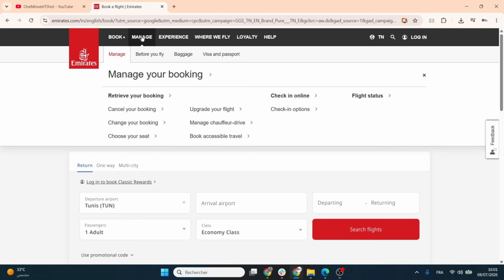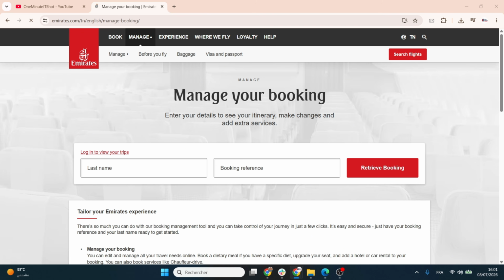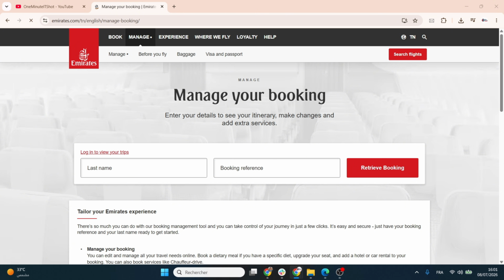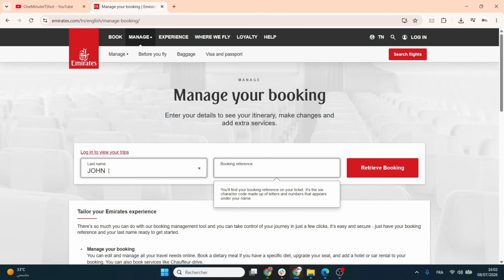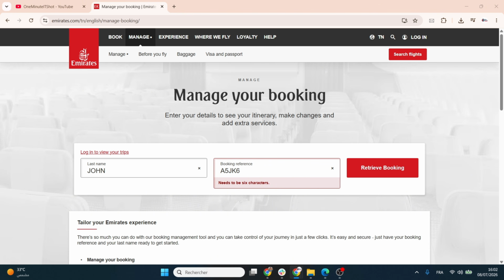How to Change Emirates Flight Date Online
Learn how to change your flight date on Emirates using the official website or mobile app. This step-by-step guide explains how to find the Manage Your Booking panel, pull up your electronic ticket using your PNR reference code, and navigate the calendar interface to pick a new date.